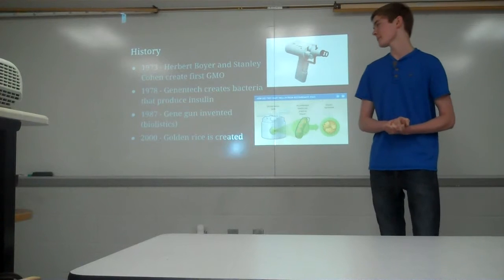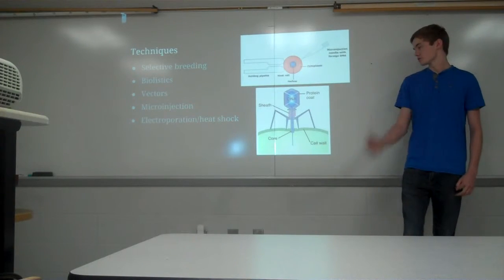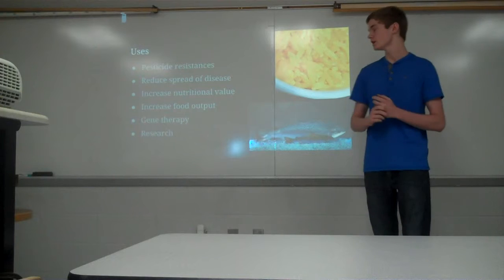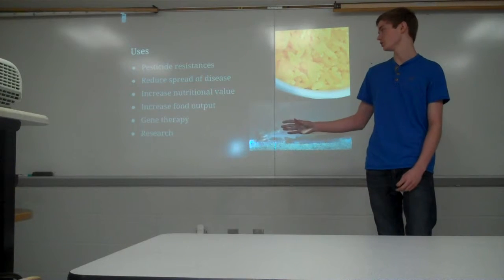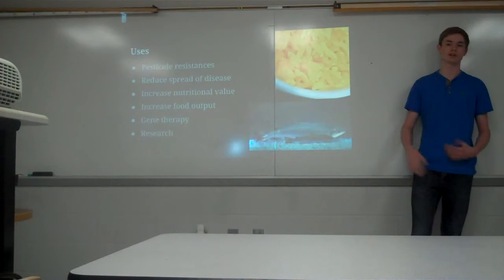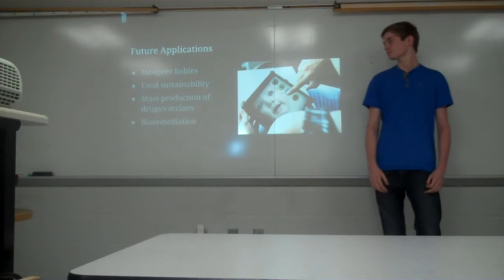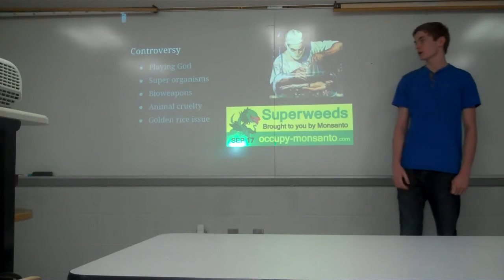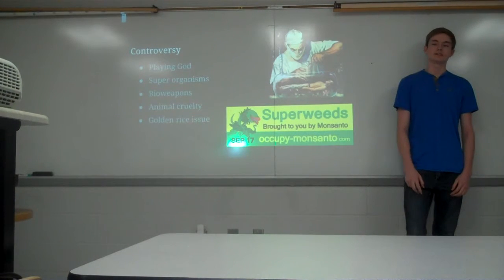Airik- Genetically Modified Organisms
Airik Virgin-Genetically Modified Organisms